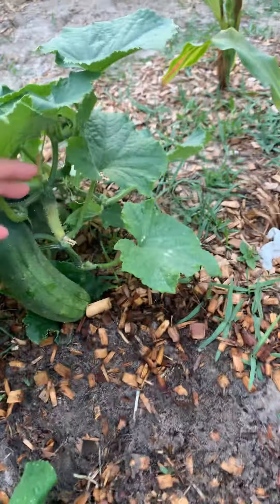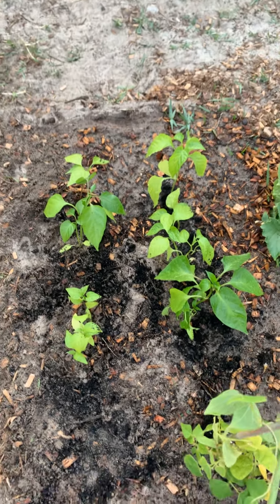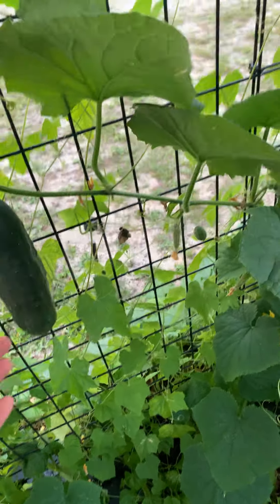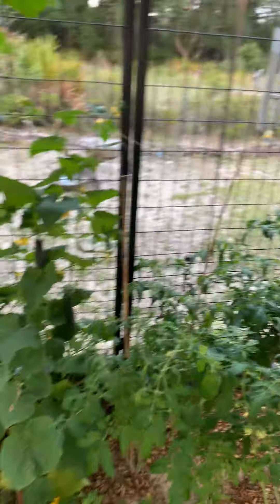Garden update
So much growing on!